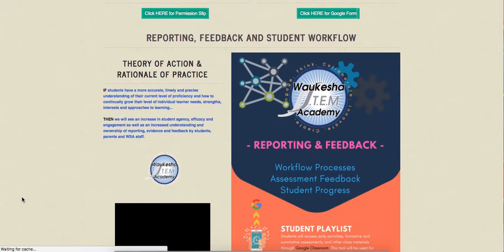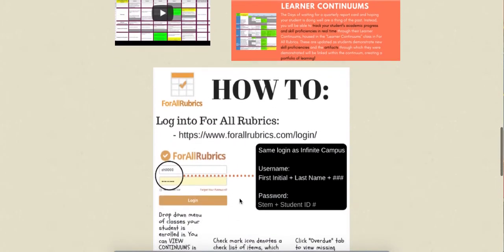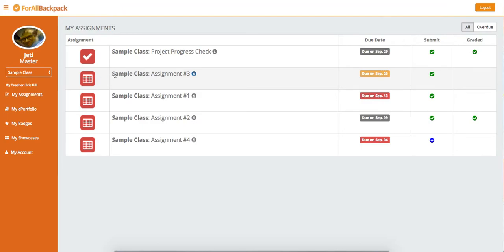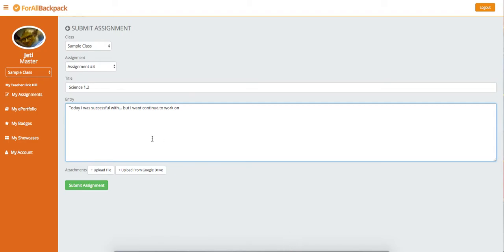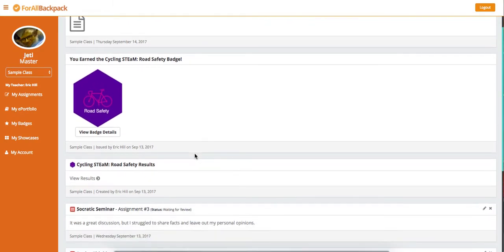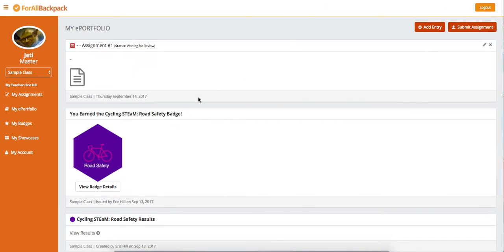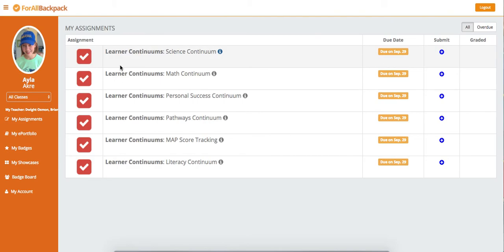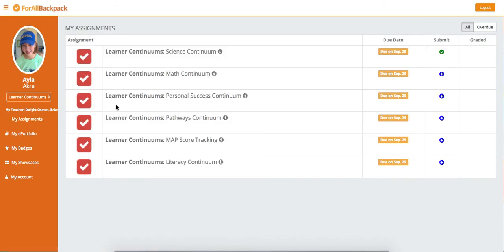For All Rubrics - Implementation Walkthrough for STEM Academy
The Waukesha STEM Academy has worked closely with the For All Rubrics organization to create and implement a tool that allows for clearer, more transparent, and streamlined workflow, student reflection, and teacher feedback on student work.

This tool will help strengthen our work with proficiency based reporting and feedback through the implementation of rubrics and learner continuums.